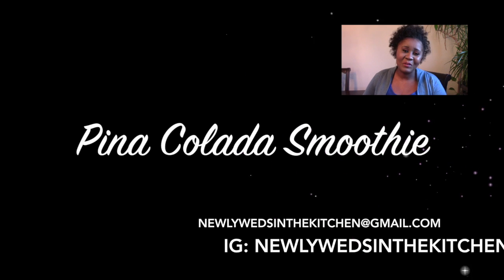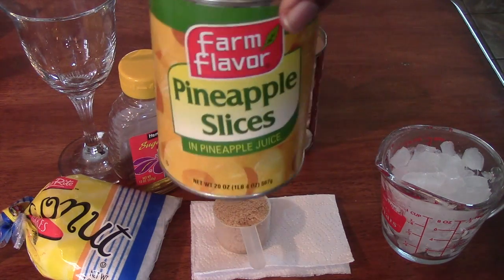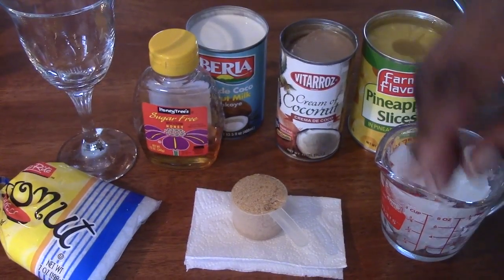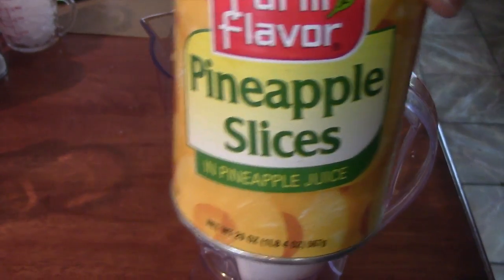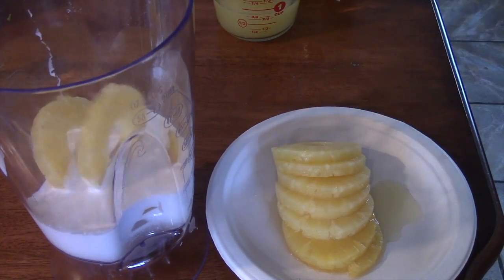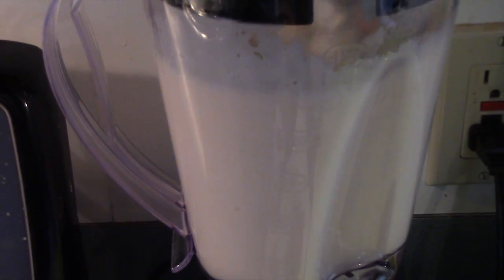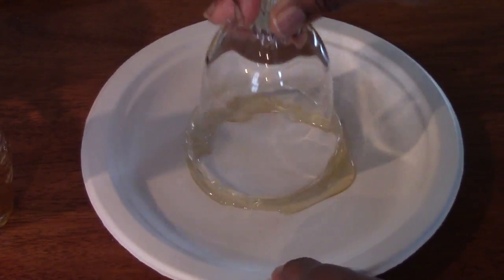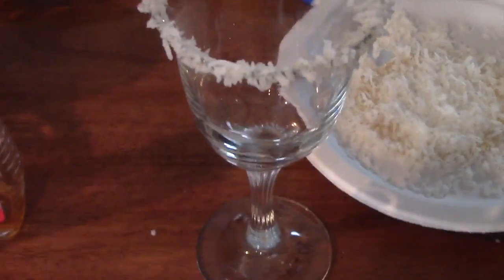Pina Colada Smoothie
This video is about Pina Colada Smoothie